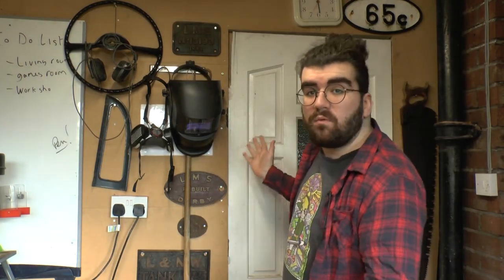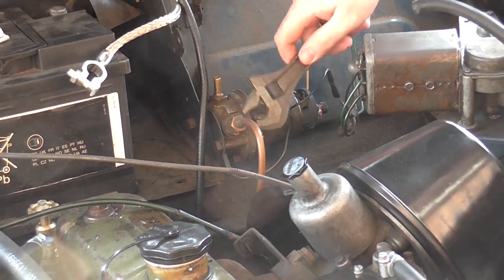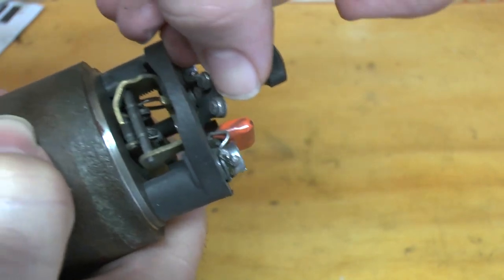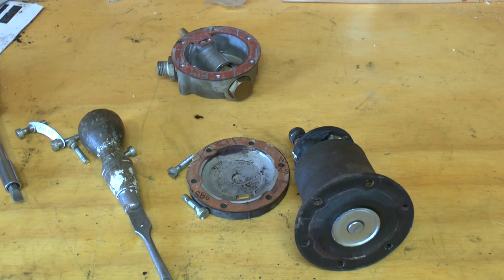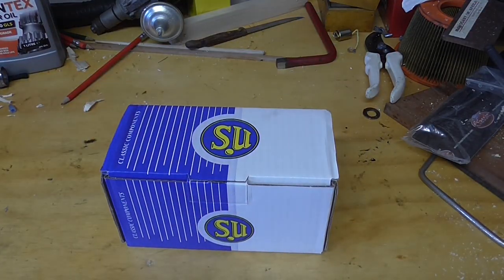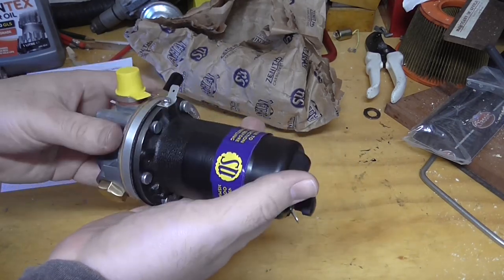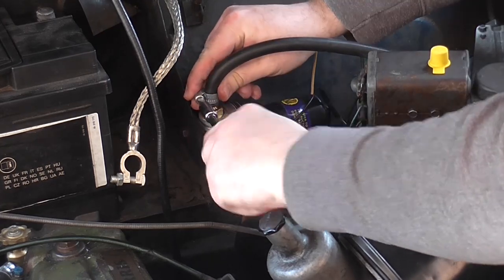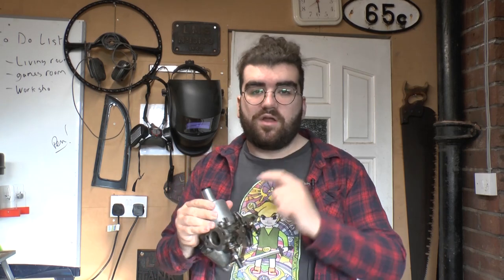Morris Minor - Fuel Pump Replacement - Project Daily Drive #15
So my fuel pump packed in. Can I fix it? Or am I going to have to shell out for a new one